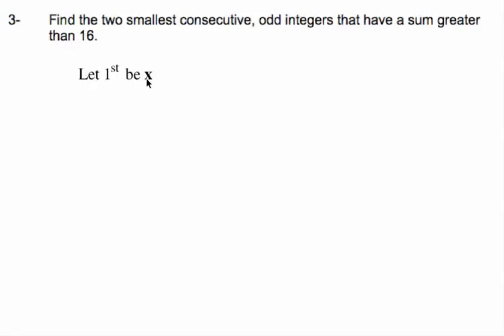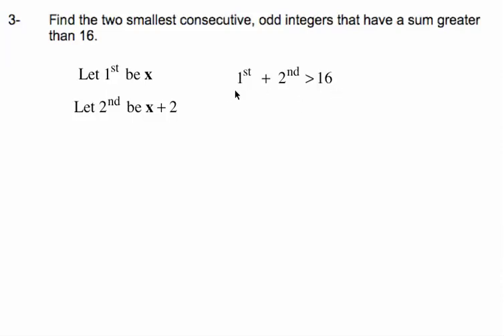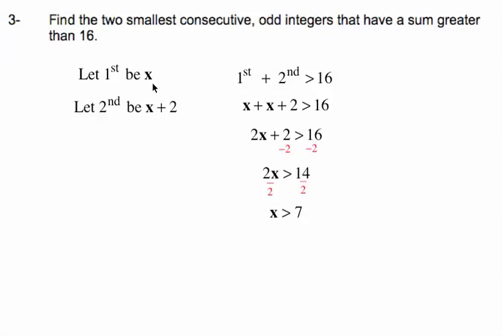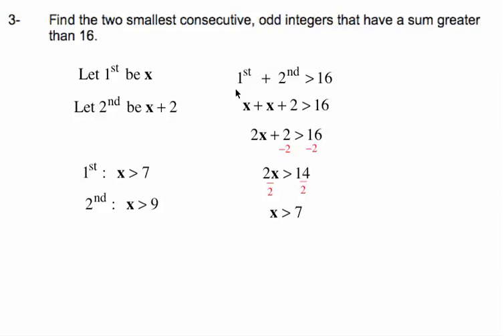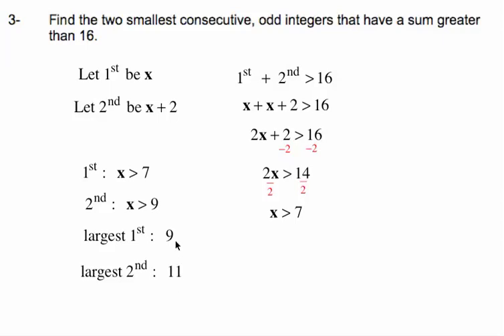Question 3 From The Inequalities Word Problem Sheet